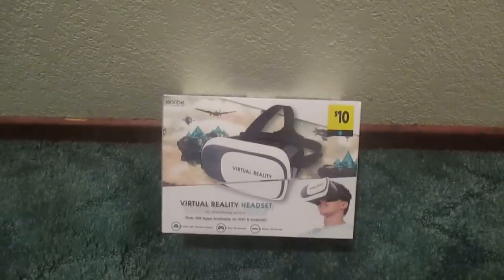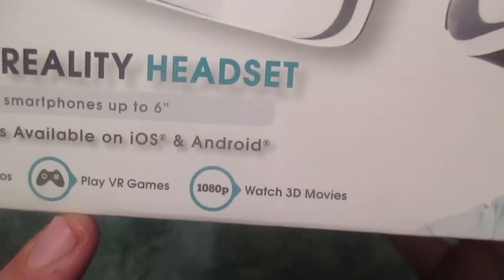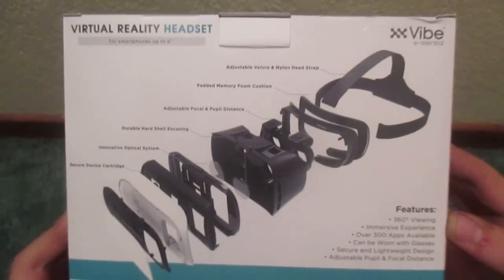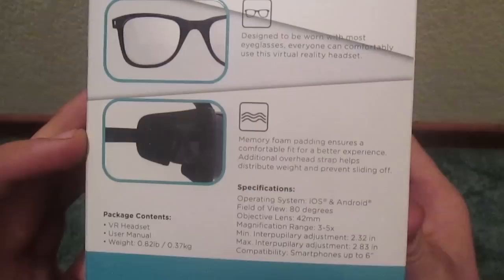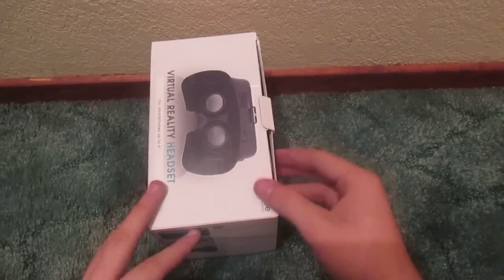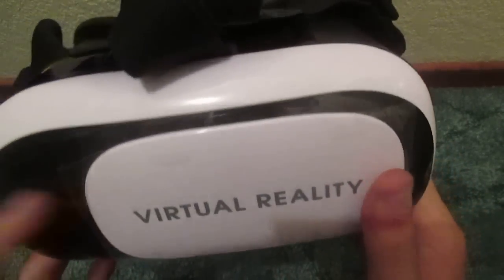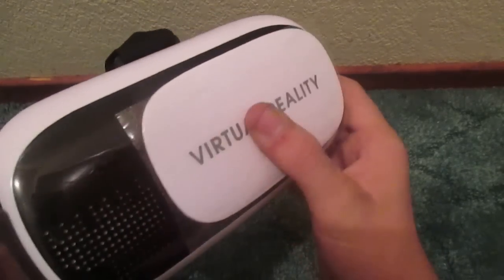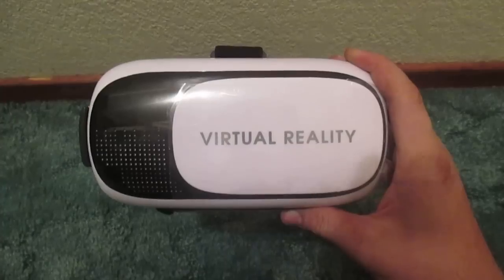Unboxing: Vibe Essentials Virtual Reality Headset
This VR Headset is pretty basic. But what can you expect for $6?